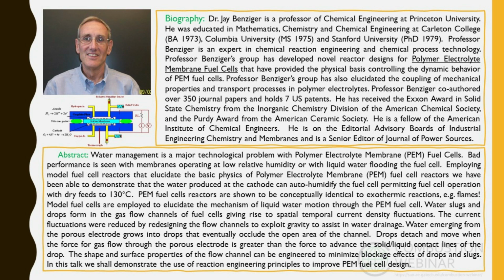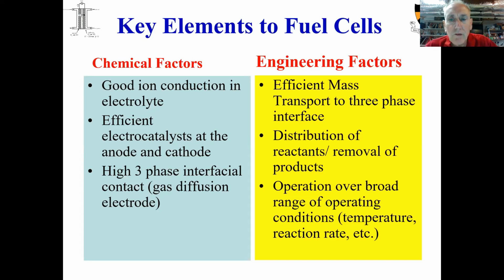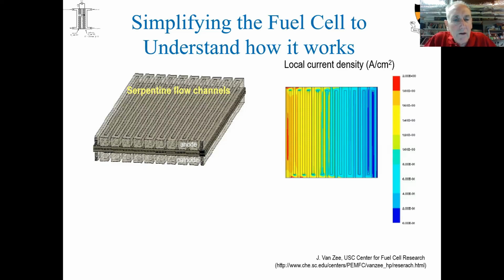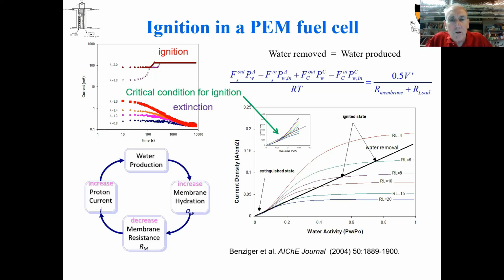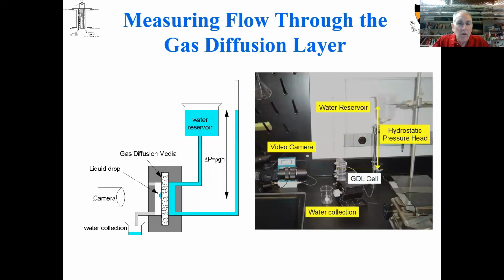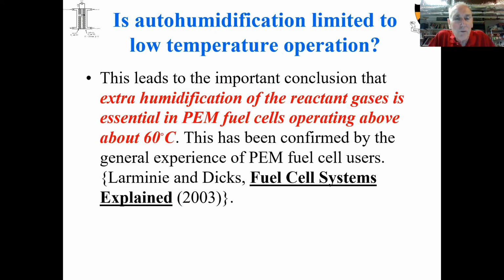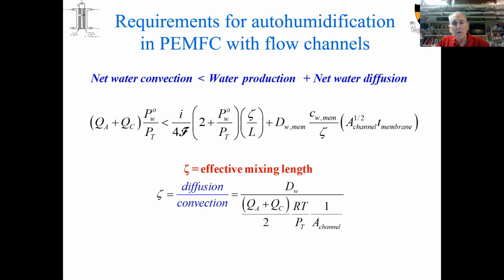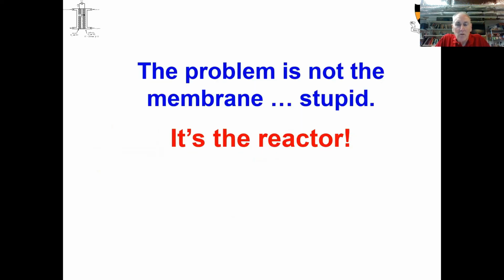Fan the Flame with Water: Operation of PEM Fuel Cells with Dry Feeds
Combustion Webinar 06/14/2023, Speakser: Jay Benziger

Water management is a major technological problem with Polymer Electrolyte Membrane (PEM) Fuel Cells.  Bad performance is seen with membranes operating at low relative humidity or with liquid water flooding the fuel cell.  Employing model fuel cell reactors that elucidate the basic physics of Polymer Electrolyte Membrane (PEM) fuel cell reactors we have been able to demonstrate that the water produced at the cathode can auto-humidify the fuel cell permitting fuel cell operation with dry feeds to 130°C.  PEM fuel cells reactors are shown to be conceptually identical to exothermic reactions, e.g. flames! Model fuel cells are employed to elucidate the mechanism of liquid water motion through the PEM fuel cell. Water slugs and drops form in the gas flow channels of fuel cells giving rise to spatial temporal current density fluctuations. The current fluctuations were reduced by redesigning the flow channels to exploit gravity to assist in water drainage. Water emerging from the porous electrode grows into drops that eventually occlude the open area of the channel.  Drops detach and move when the force for gas flow through the porous electrode is greater than the force to advance the solid/liquid contact lines of the drop.  The shape and surface properties of the flow channel can be engineered to minimize blockage effects of drops and slugs.   In this talk we shall demonstrate the use of reaction engineering principles to improve PEM fuel cell design.

Dr. Jay Benziger is a professor of Chemical Engineering at Princeton University.  He was educated in Mathematics, Chemistry and Chemical Engineering at Carleton College (BA 1973), Columbia University (MS 1975) and Stanford University (PhD 1979).  Professor Benziger is an expert in chemical reaction engineering and chemical process technology.  Professor Benziger’s group has developed novel reactor designs for Polymer Electrolyte Membrane Fuel Cells that have provided the physical basis controlling the dynamic behavior of PEM fuel cells. Professor Benziger’s group has also elucidated the coupling of mechanical properties and transport processes in polymer electrolytes. Professor Benziger co-authored over 350 journal papers and holds 7 US patents.  He has received the Exxon Award in Solid State Chemistry from the Inorganic Chemistry Division of the American Chemical Society, and the Purdy Award from the American Ceramic Society.  He is a fellow of the American Institute of Chemical Engineers.  He is on the Editorial Advisory Boards of Industrial Engineering Chemistry and Membranes and is a Senior Editor of Journal of Power Sources.